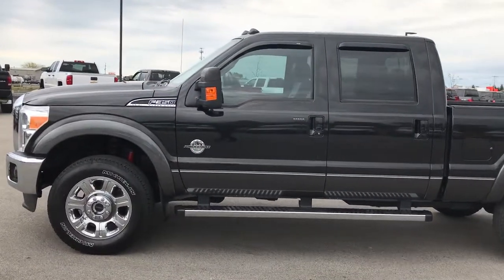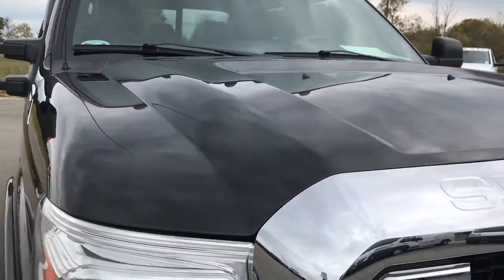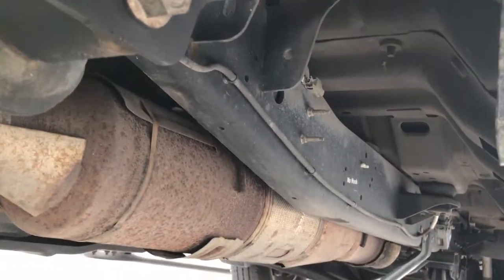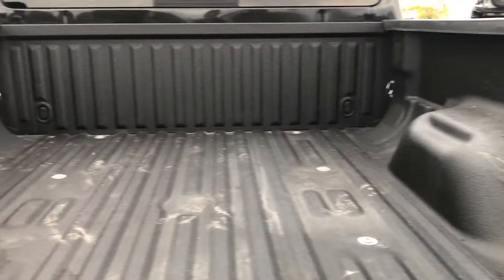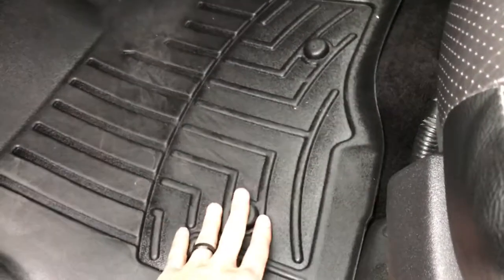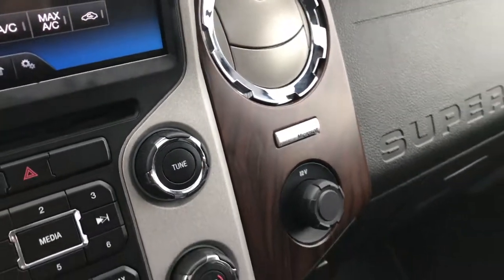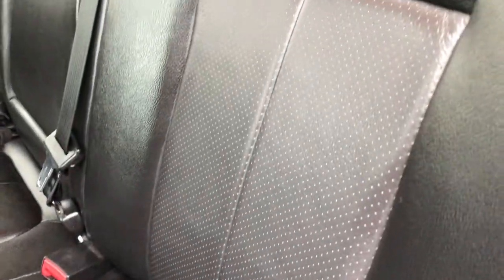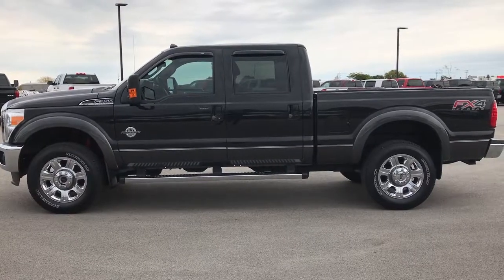2015 FORD F350 POWERSTROKE DIESEL LARIAT ULTIMATE WALKRAOUND $47,499 SOLD! 9247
STOCK: 9247
PRICE: $47,499
MILES: 45,945
MAKE: FORD
MODEL: F350
VIN: 1FT8W3BT6FEA02079

Clean Title History! 6.7 Liter V8 Powerstroke 2nd Generation Turbo Diesel Engine, 440 Horsepower, Full Four Door Crew Cab, Short Box 6 1/2 Foot Shortbox, Single Rear Wheel SRW, Lariat Ultimate Package, 6 Speed Automatic Transmission with Optional Manual Tap Shift, Turn Dial 4x4 Four Wheel Drive 4WD, FX4 Offroad Suspension Package, Factory GPS Navigation System, Power Sunroof Moonroof Sun Roof Moon Roof, Reverse Backup Camera Rearview Camera, Non Smoker, Dual Power Air Conditioned Ventilated and Heated Seats, Black Ebony Leather Seats, Bucket Seats, Memory Driver's Seat, Full Towing Package with Receiver Trailer Hitch, Wiring and Transmission Cooler Tow Package, 4 Upfitter Switches, Tow Command Factory Electric Brake Controller, Factory Exhaust Brake, Powerscope Tow Power Mirrors that Power Telescope and Power Fold in with Built-in Directional Signals, Advancetrac with Roll Stability Control Traction Control, HDC Hill Decent Control, 3.55 Gears with Limited Slip Differential, Michelin LTX LT275/65 R20 Tires, 20 Inch Rims Premium Wheels, Factory Alloy Premium Rims with Chrome Covers, Four Wheel Disc Brakes, Factory Chromed Stepbars, Bedrail Covers, Clearance Lights, Fog Lights, Reverse Sensors, Securicode Driver Side Doorcode Keyless Entry, Locking Tailgate, Chrome Tipped Exhaust, Chrome Trimmed Grill, AM / FM Radio Tuner, Sirius/XM Satellite Radio Capabilities Sirius / XM, CD Player, MyFord Touch System, Sony Premium Audio Sound System, Microsoft SYNC System with Bluetooth, Hands-Free Audio System Blue Tooth, Factory Subwoofer, SD Card Slot, USB Jack Portable Audio Connection, Keyless Entry with Factory Remote Start, Power Sliding Rear Window Rear Window Defroster, Adjustable Height Seatbelts, Driver and Passenger Front Air Bags, L.A.T.C.H. Child Safety System, Side Curtain Air Bags SRS Safety Restraint System, Multi-Function Steering Wheel Controls, Compass, Outside Temperature Display and Mileage Display, Dual Multi-Zone Climate Control , Power Adjustable Pedals, Weathertech Floormats, Storage Compartment Under Rear Seats, Woodgrain Dash Trim, Air Conditioning AC, Cruise Control, Power Locks, Power Windows, Automatic Headlights Autolamp, Tilt/Telescope Steering Wheel, 110V / 150W Auxiliary Power Outlet, 5 Year / 60,000 Mile Remaining Powertrain Factory Warranty, Whichever comes first, Tuxedo Black Pearl over Sterling Gray Metallic two tone paint scheme! Clean Autocheck! Very very clean inside and out! This is one of the sharpest 2015 Ford F350 crewcab shortbox 1 ton diesel trucks on our lot! Make your move before this super clean 4wd is gone!

STOCK: 9247
PRICE: $47,499
MILES: 45,945
MAKE: FORD
MODEL: F350
VIN: 1FT8W3BT6FEA02079